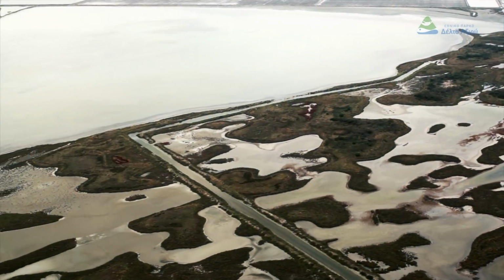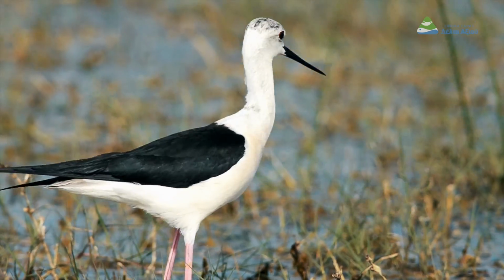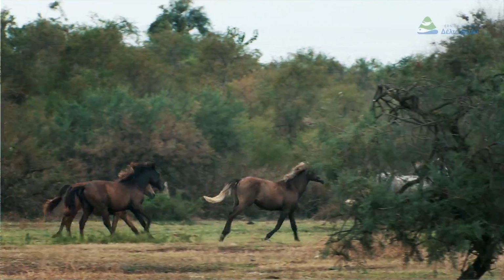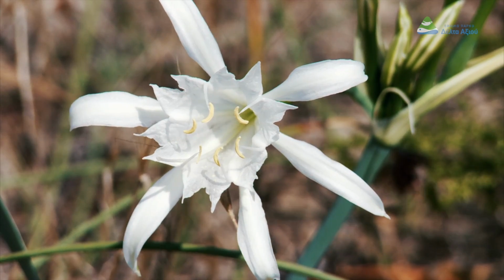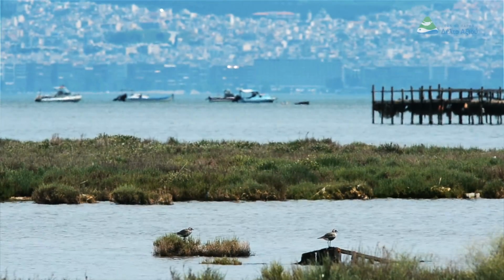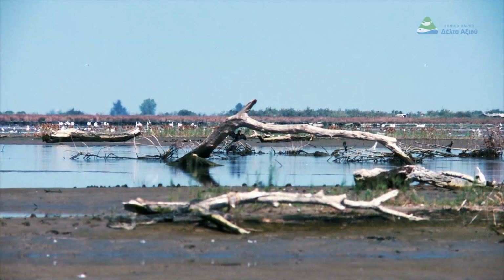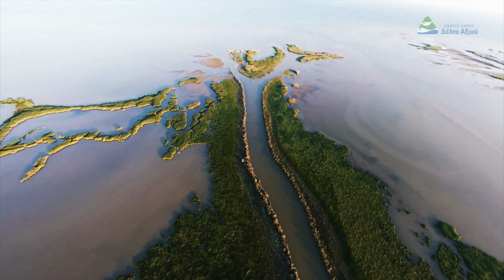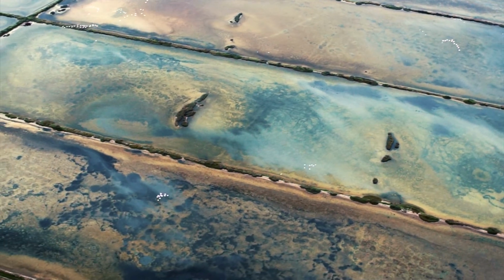The Axios Delta National Park: biodiversity. ecosystem services, the Management Authority